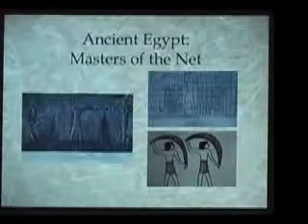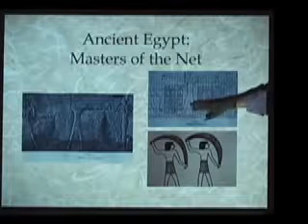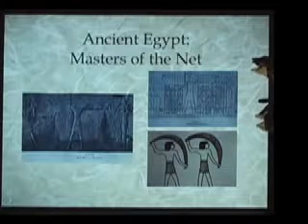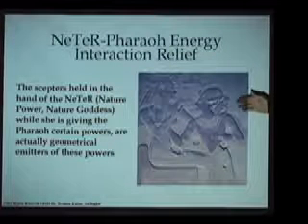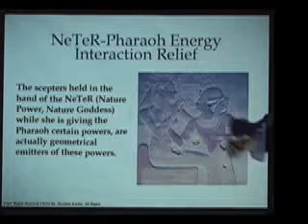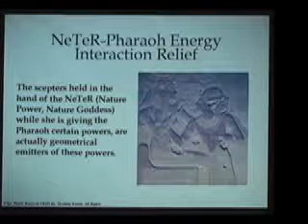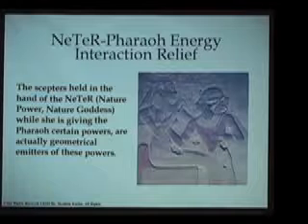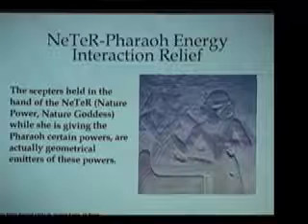Ibrahim Karim - Egyptian Energy Science - BioGeometry Training Overview (1 of 9).mp4